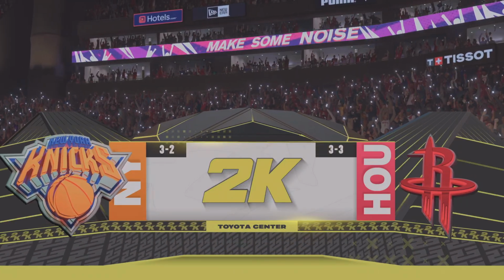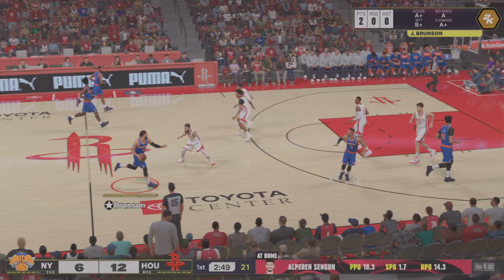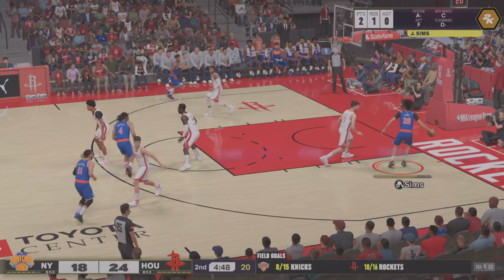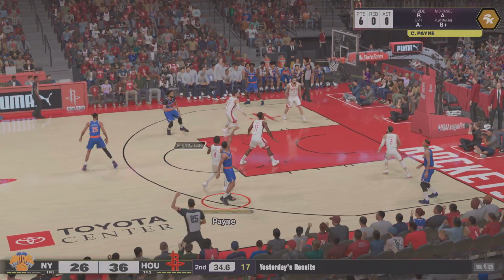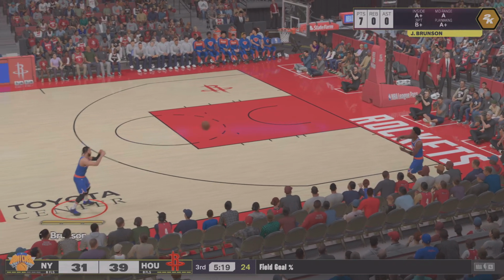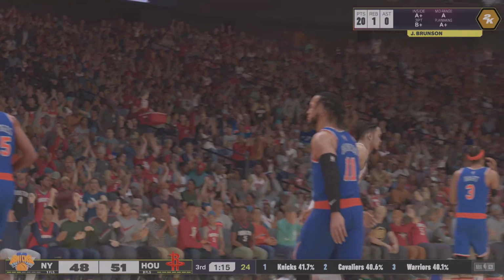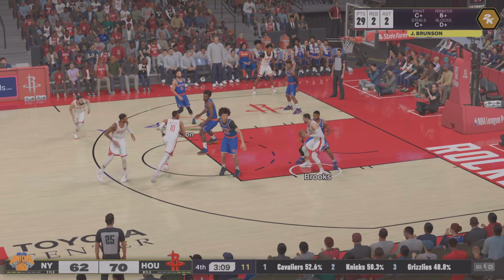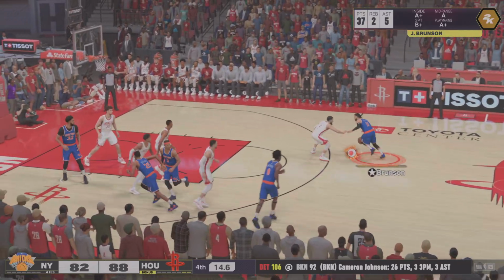NBA 2K25 - New York Knicks vs Houston Rockets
NBA 2k25 PS5 Gameplay